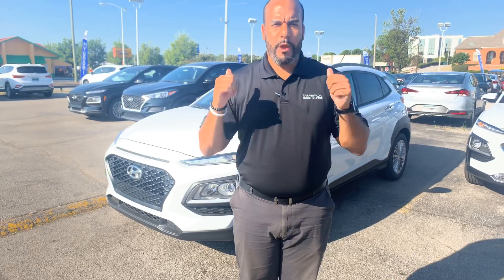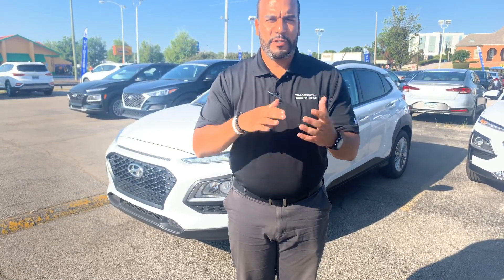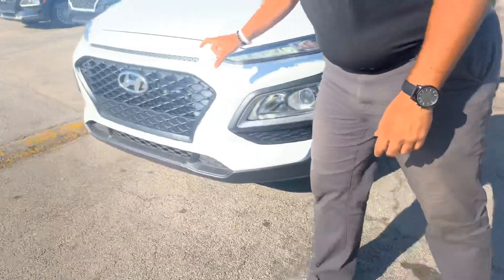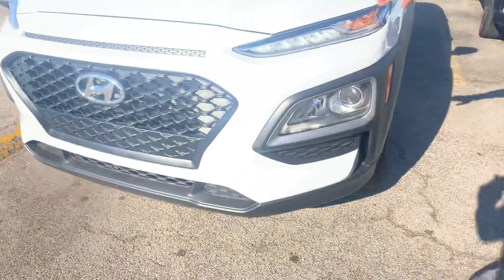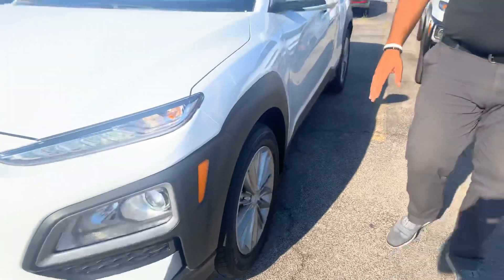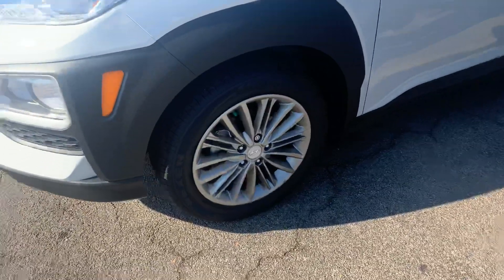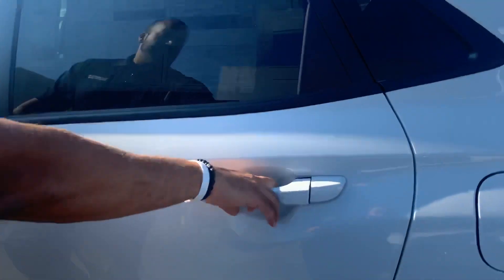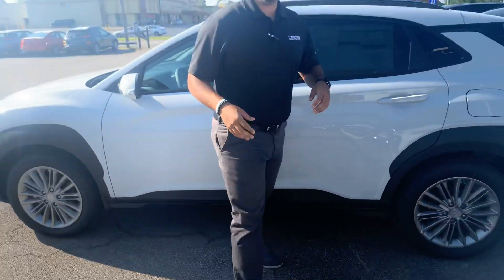Jennifer's Kona @ Tameron Hyundai in Hoover